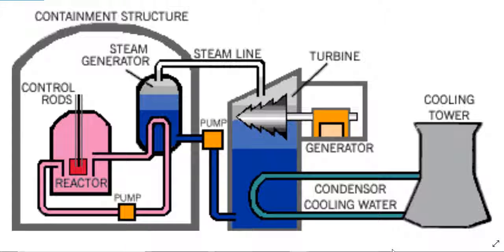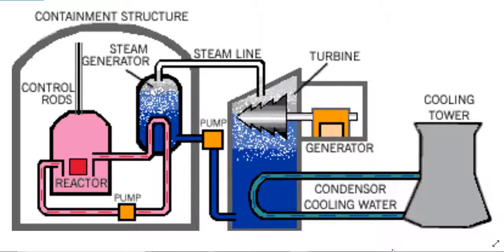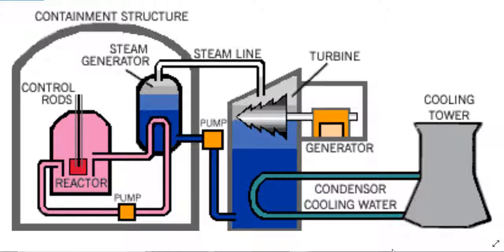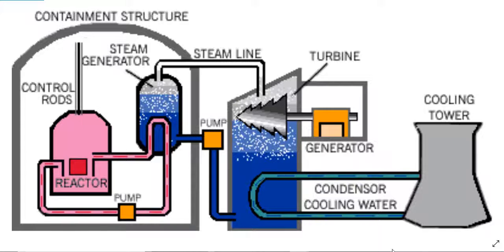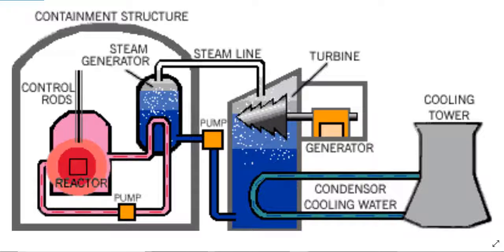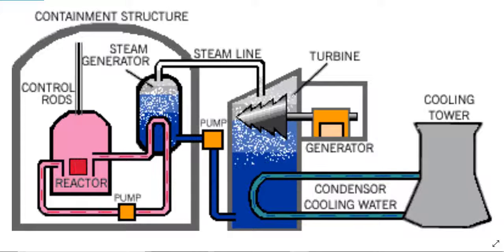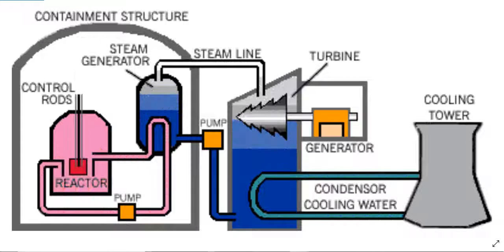Basic knowledge of power plant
Most traditional power plants make energy by burning fuel to release heat. For that reason, they're called thermal (heat-based) power plants. Coal and oil plants work much as I've shown in the artwork above, burning fuel with oxygen to release heat energy, which boils water and drives a steam turbine